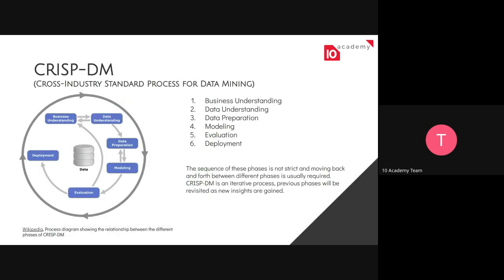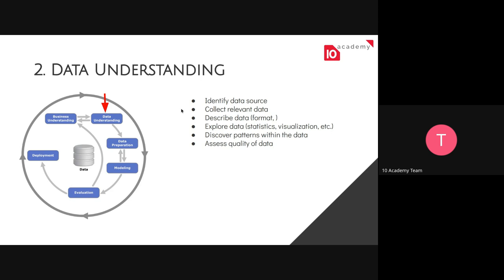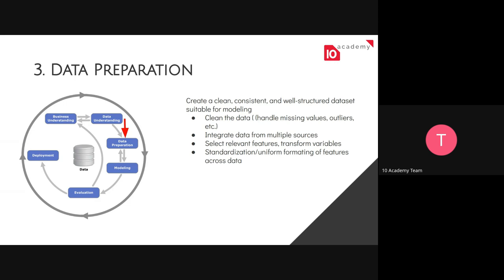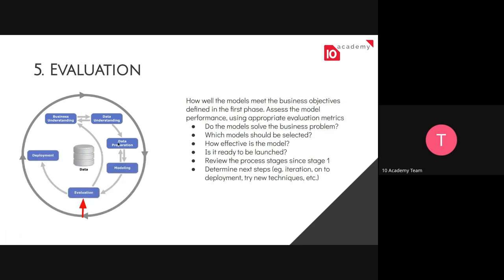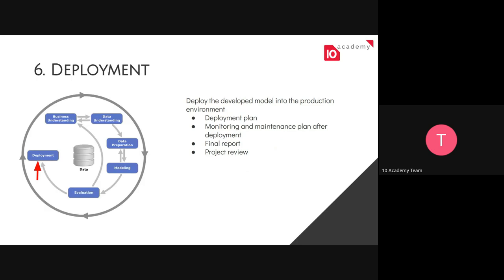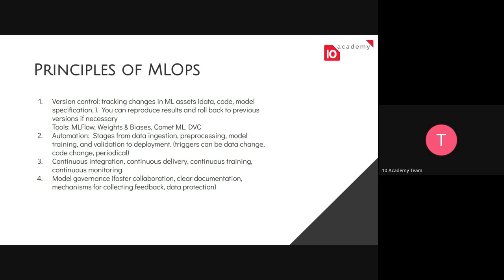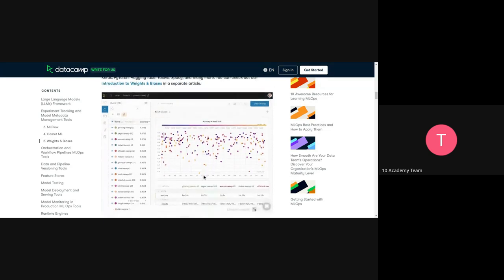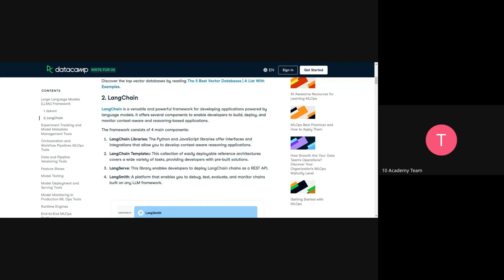Intensive Training, Cohort C: Week 0 Day2 Technical Tutorial 1 Data Science Component Building